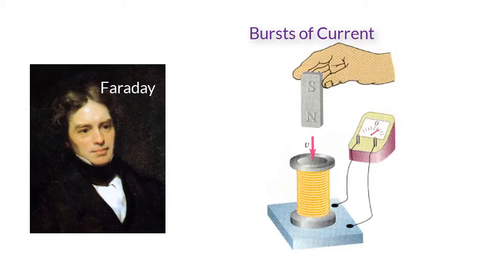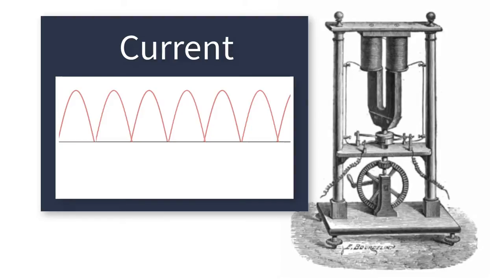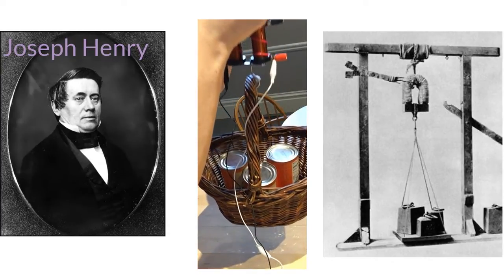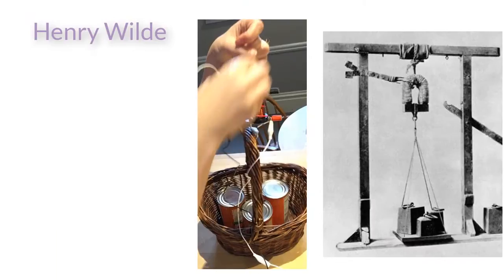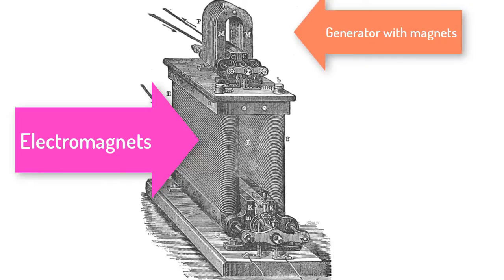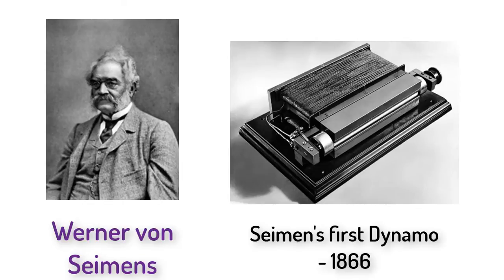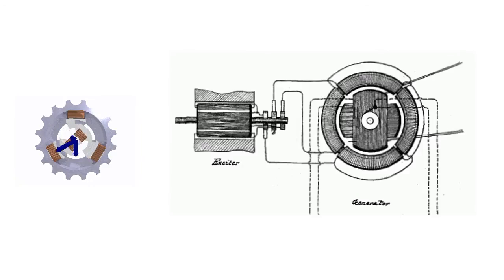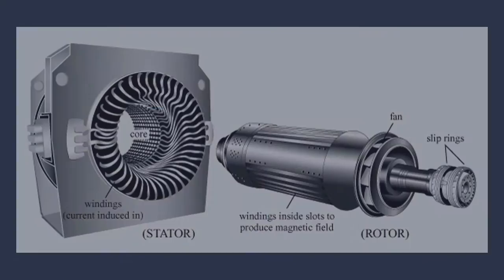Where Electricity Comes From: History of the Generator & How the Generator Works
Most of our electricity comes from generators but how do they work?  And how did we figure that out in the first place?  This is the story of Faraday, Pixii, Nollet, Varley, Wheatstone, Siemens, and Tesla and how electric technology conquered our world.

As usual, the music is by the fabulous Kim Nalley.